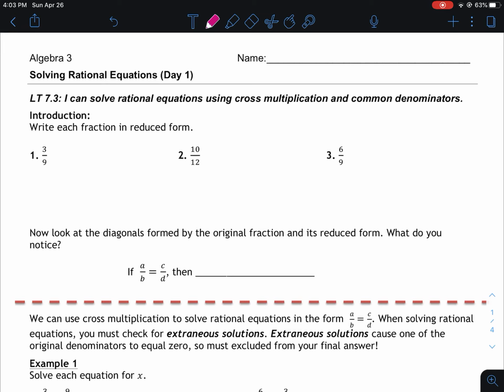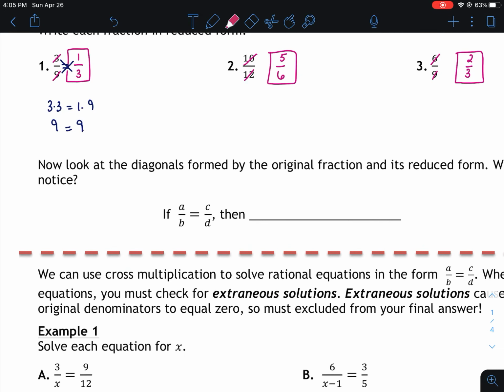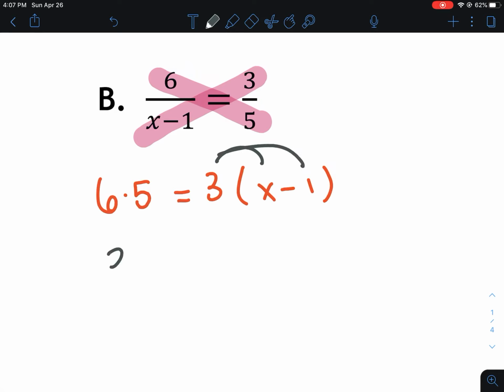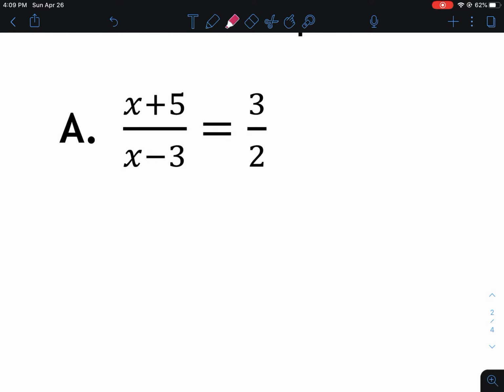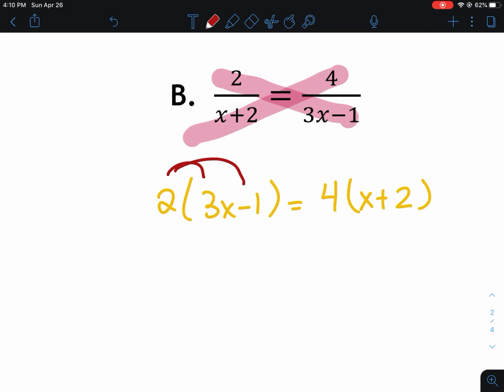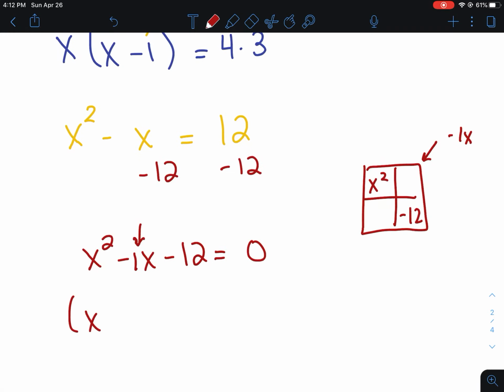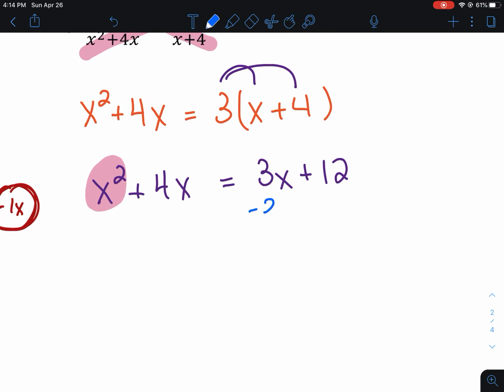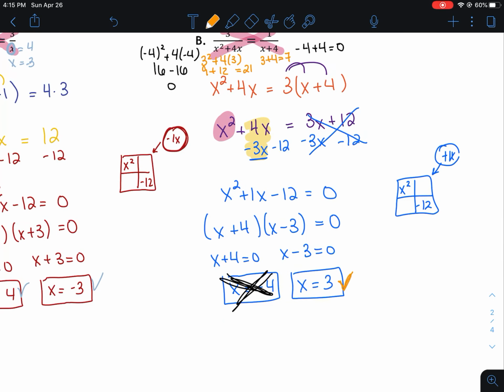7 Day 9 (day 1) notes screencast